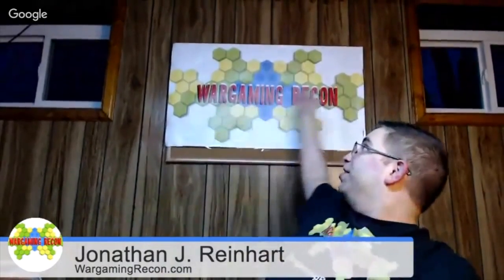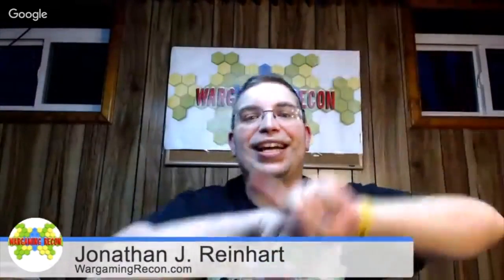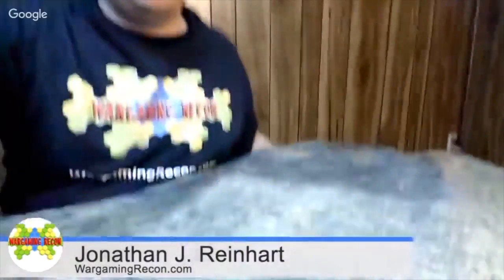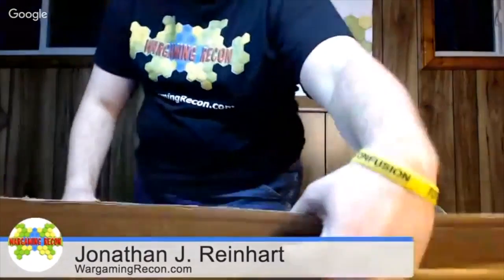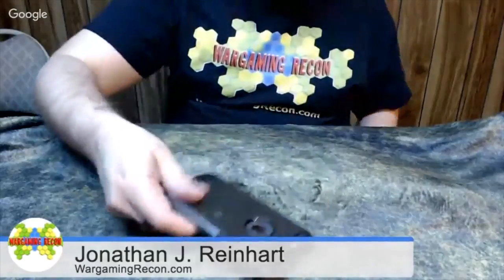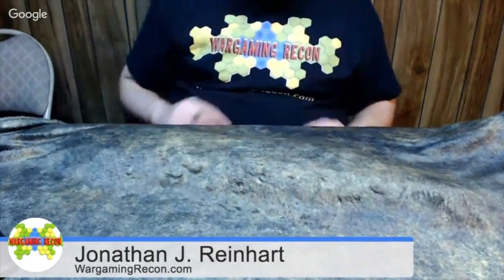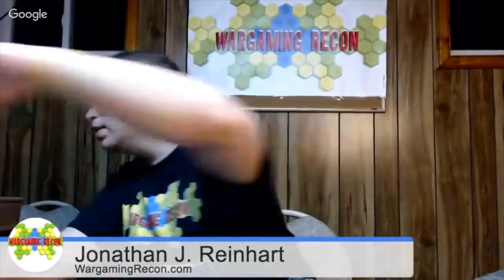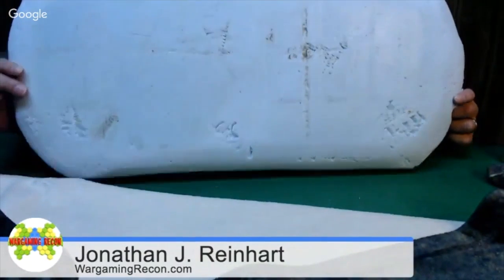Unboxing Hills for Cigar Box Battle Mats Roku Final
This video is about Unboxing Hills for Cigar Box Battle Mats Roku Final